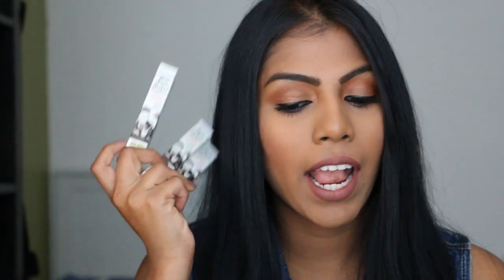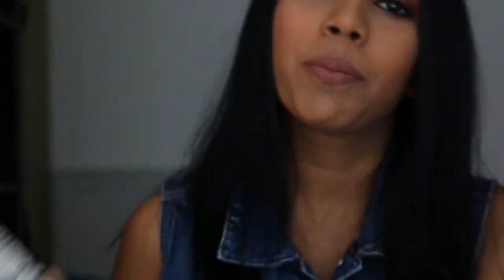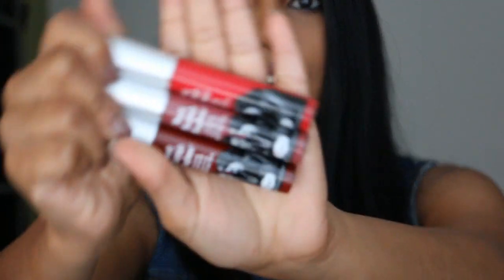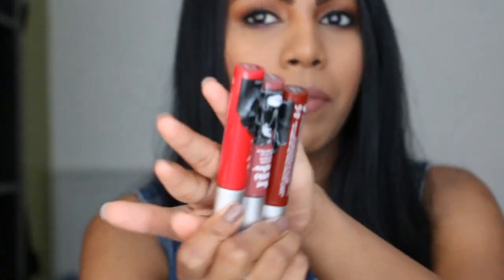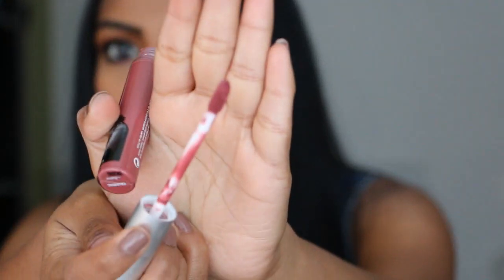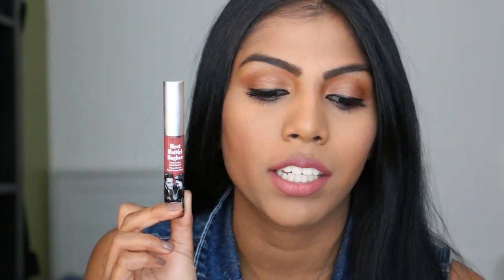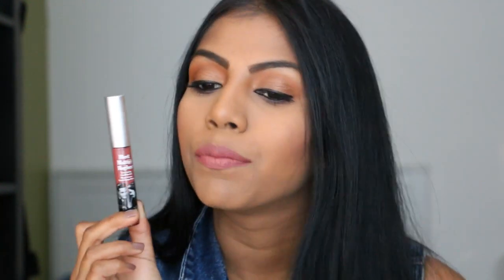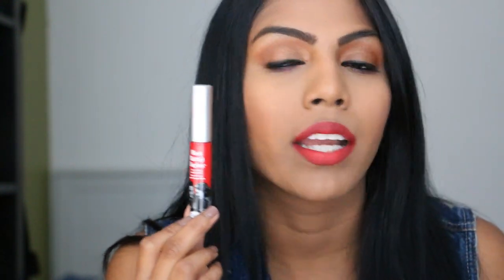The Balm meet matt(e) hughes liquid lipsticks ♡ review & swatches | Shuanabeauty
Watch in HD X

*SOCIAL MEDIA KIT LINKS*

PRODUCTS MENTIONED:
♡ Charming
♡ Adoring
♡ Devoted

Thank you if you are reading this.
comment "Potato" if you see this. :P